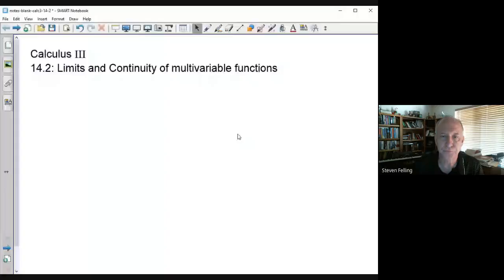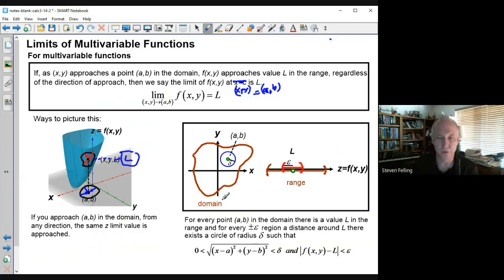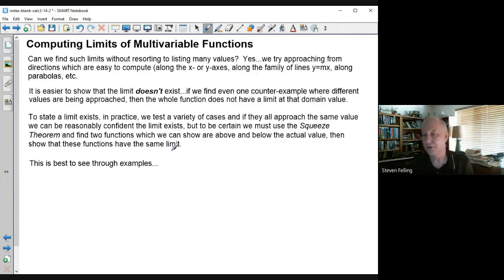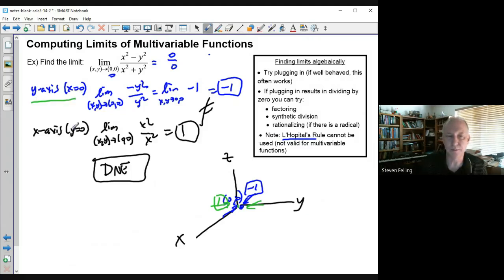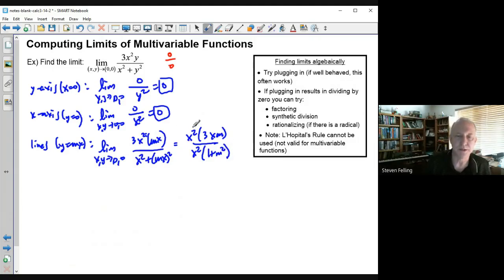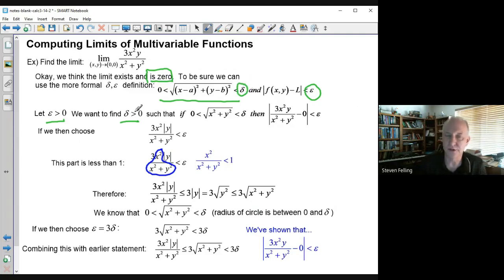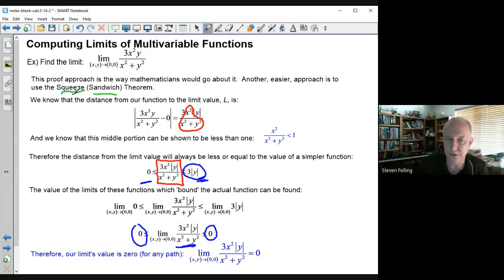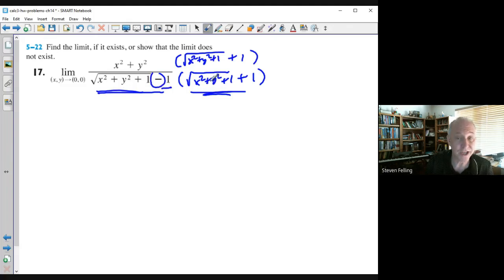Calculus III - Evaluating Limits of Multivariable Functions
Learn methods for evaluating the limit of a multivariable function.